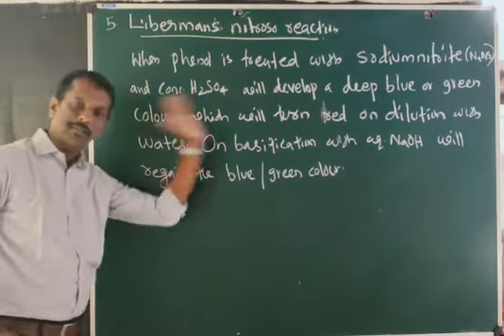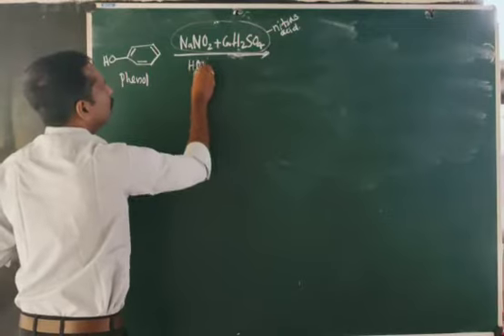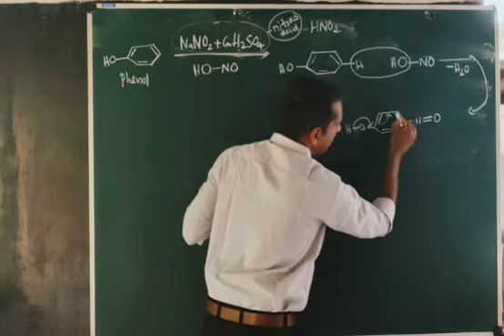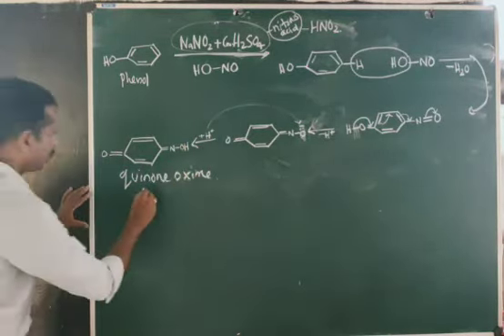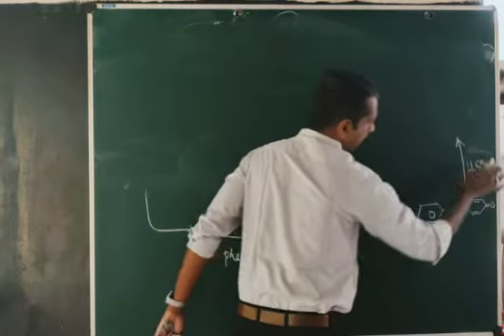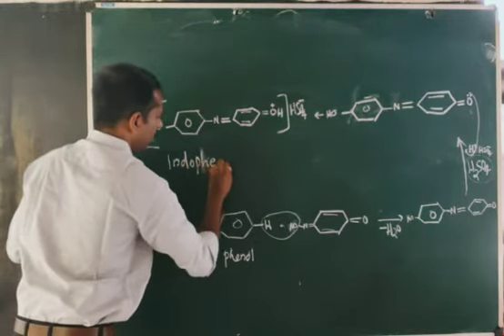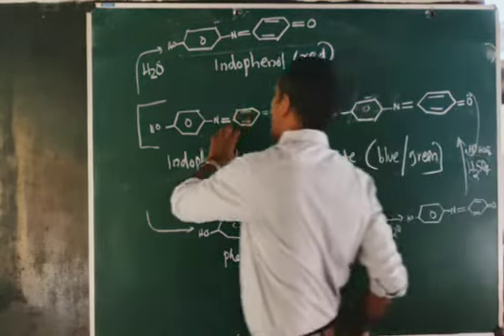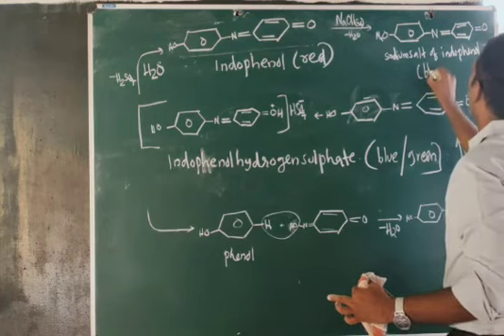Libermans nitroso reaction-BSc5th sem-module 1, part 14- bijuvattodil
Hydroxy compounds-reactions of phenol